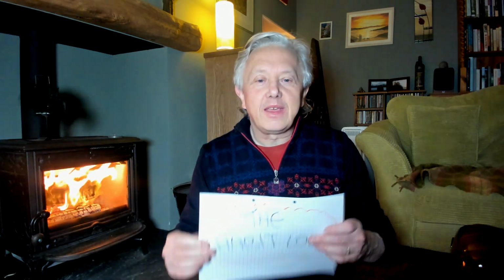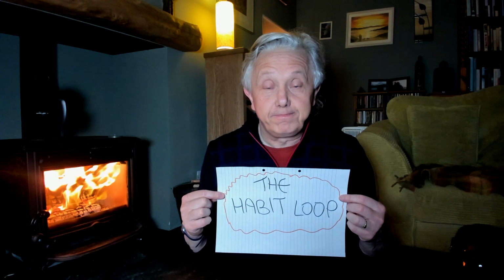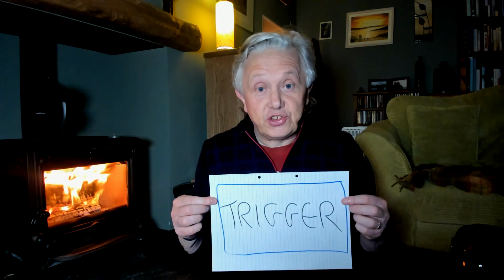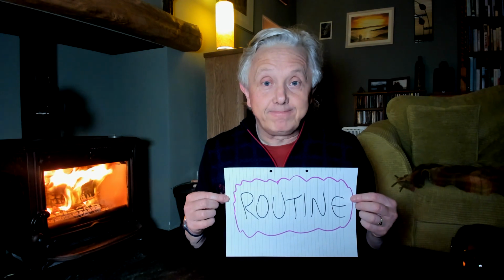Learning Unplugged #77 - The Habit Loop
A model that shows us how we can understand and change our habits.